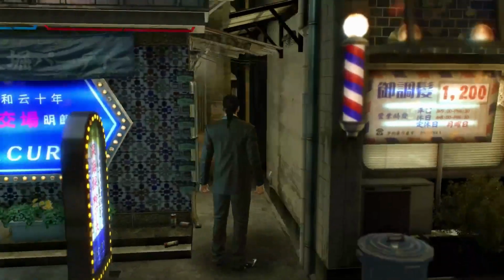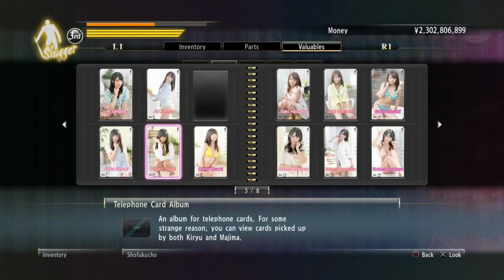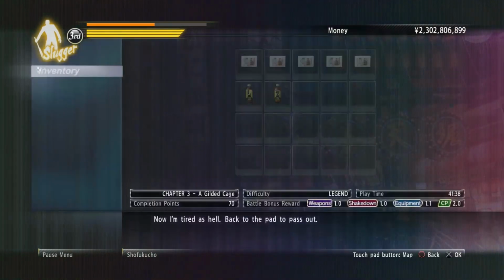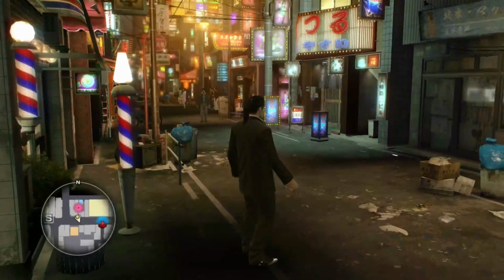Let's Play Yakuza 0 [PS4] Episode 34 - The Proof of Our Resolve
Yakuza 0 is an action-adventure video game set in the late 1980s and early 1990s in Japan. The game follows the story of two protagonists, Kazuma Kiryu and Goro Majima, who are both members of the Japanese mafia, known as the Yakuza. The game features an open-world environment where players can explore various districts of Tokyo and engage in various side activities, such as playing arcade games, managing a cabaret club, and participating in street fights. The game also features a deep and engaging storyline that explores the complex relationships between the various factions of the Yakuza and the struggles of the two protagonists as they navigate the dangerous world of organized crime.